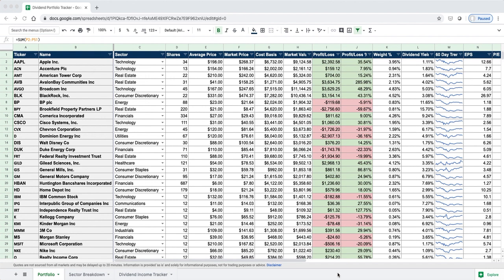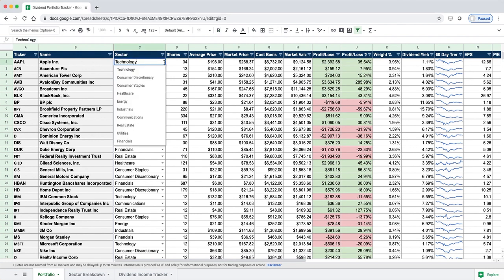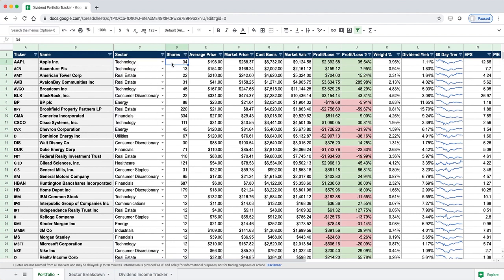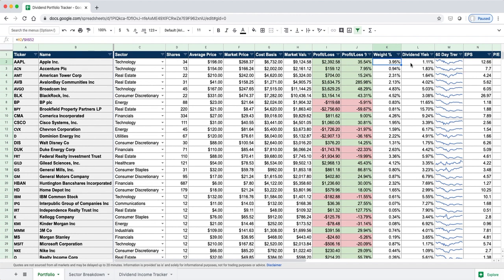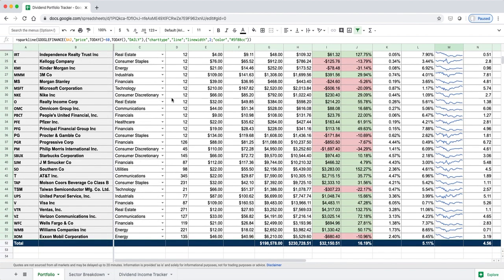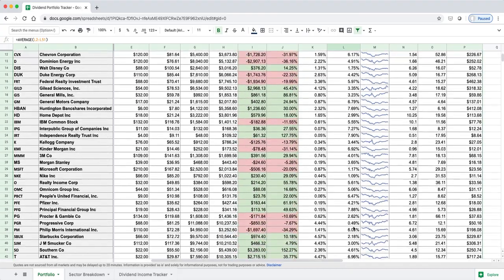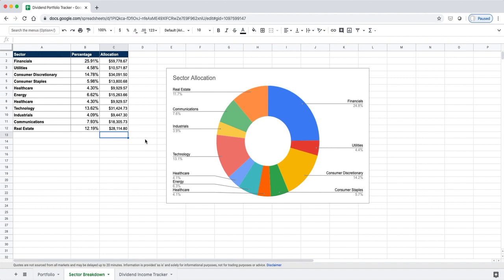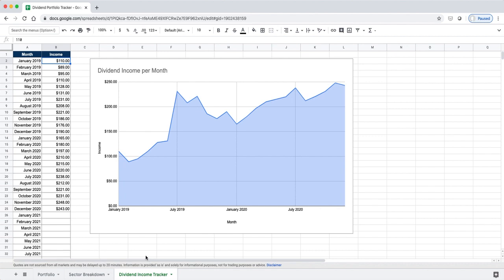Best Stocks & Dividend Google Spreadsheet - FREE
You will see the password popping up during the video :)